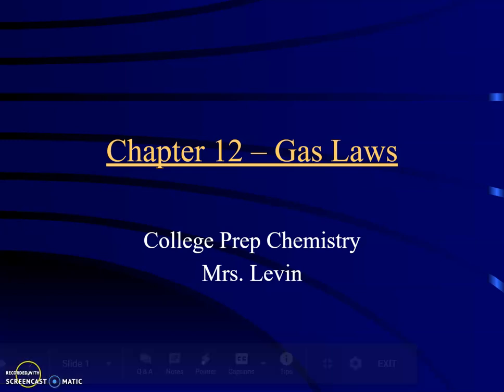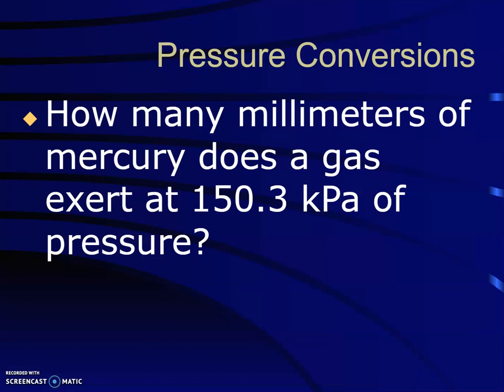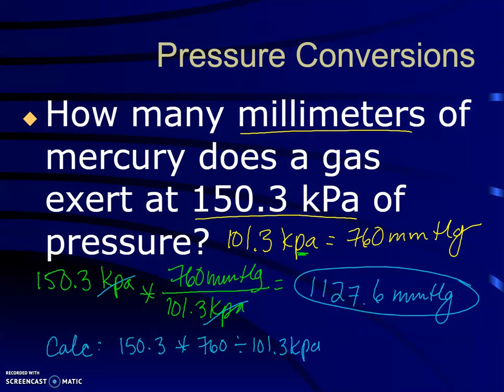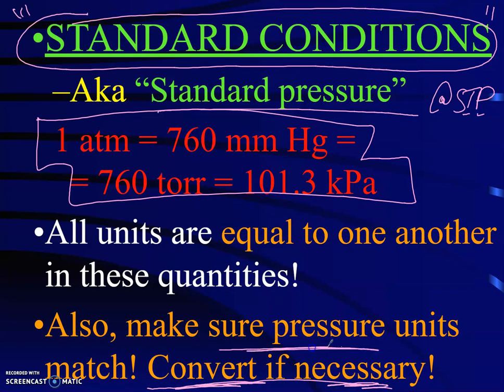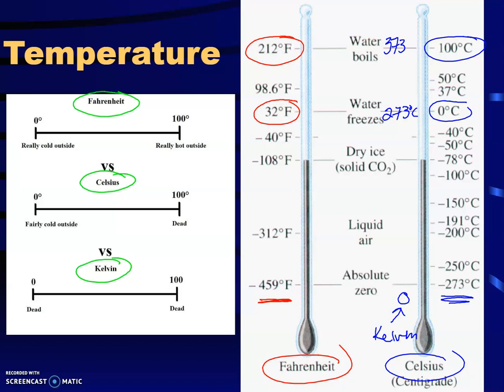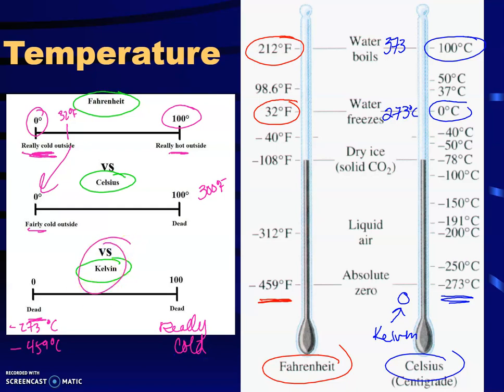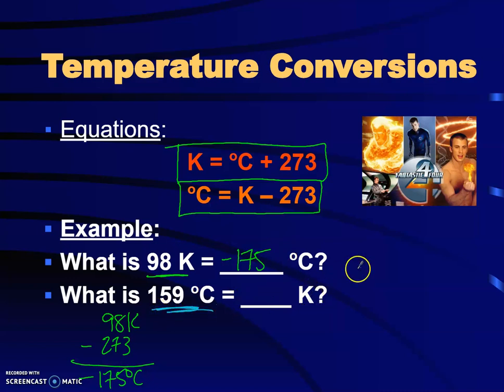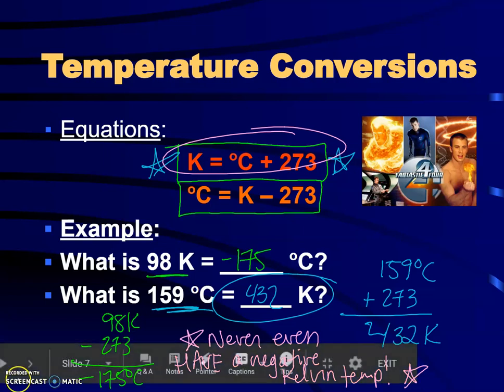12.1 Review of Pressure & Temperature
Before getting into any gas law relationships, it is important to review the different units of pressure and temperature and convert between them.  Gas laws will use different pressure units so you must use dimensional analysis to convert between them.  If a problem states that a temperature or a pressure is at "STP", "Standard Pressure" or "Standard Conditions" that means you can use any pressure unit from the 4 that you know.  1 atm = 760 mmHg = 760 torr = 101.3 kPa.  Temperature must be measured in Kelvin Temperature.  Convert Celsius to Kelvin Temperature by using:  Kelvin = oC + 273